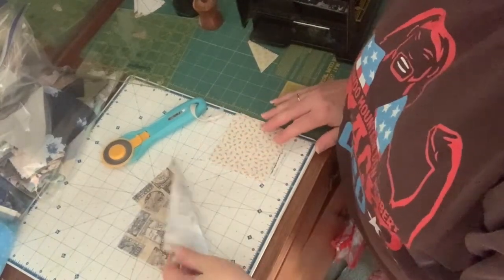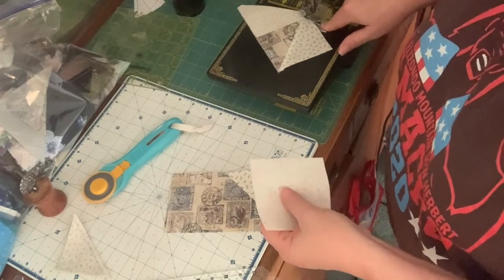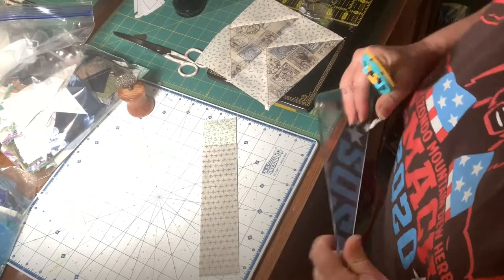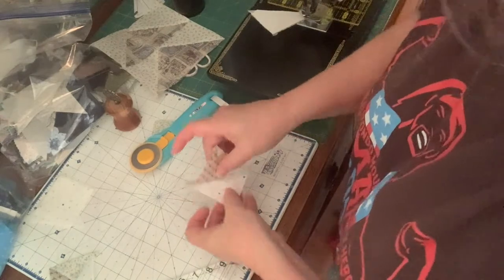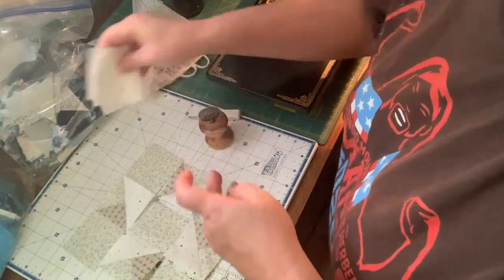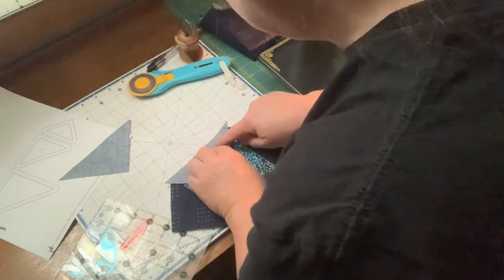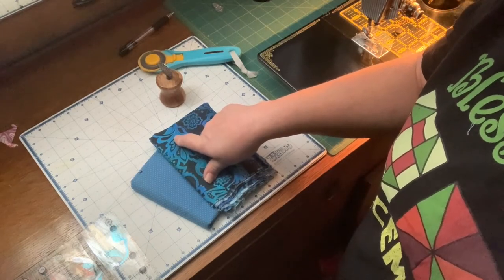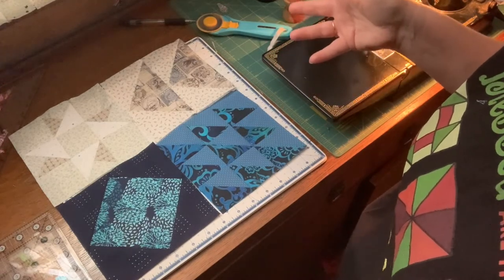ScrappyChurnDashQAL Block A3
This video will give instruction how to build the free pattern for section A3 in the ScrappyChurnDashQAL. You will be building a square in a square, a QST star, flying geese block, and an HSTs block. You can opt to use the Easy Angle ruler, the companion angle ruler, and or the folded corners ruler. Not only does this quilt along show how to use these rulers, they also show an alternative way to get to the same place (without spending money on templates). If you want written instructions for this weeks free pattern you can visit my blog or you can visit my instagram account by searching for me MyQuiltProjectsIG or visit the actual instagram
I need your feedback, let me know if the video format is easy to follow along. Give me comments, if I have made a mistake, please let me know so I can correct it for others. You can go through my playlist for all these videos so you can make the whole quilt, or you can use these individual patterns to make some creativity on your own. Please share using the hashtag ScrappyChurnDashQAL so I can see your blocks and progress.